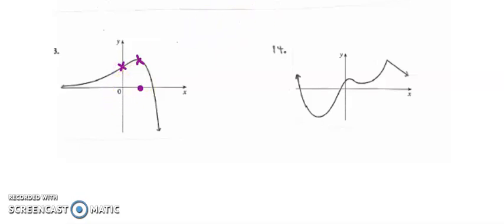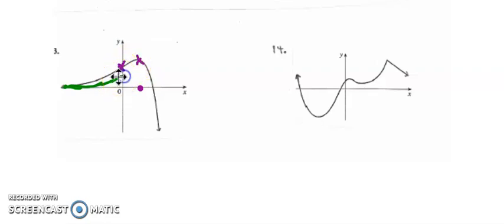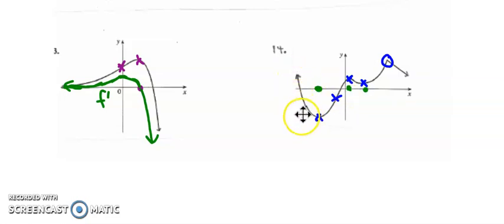Part IV #13-14